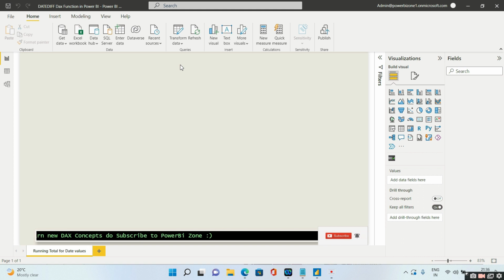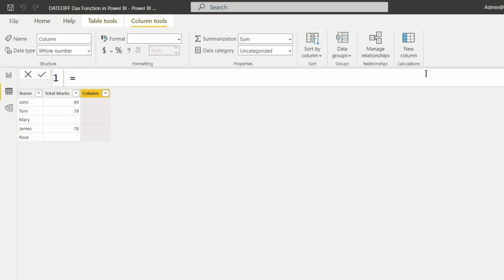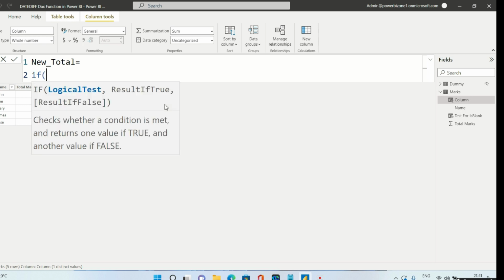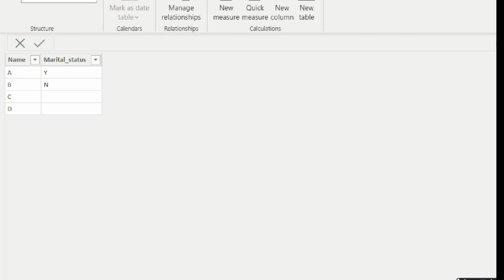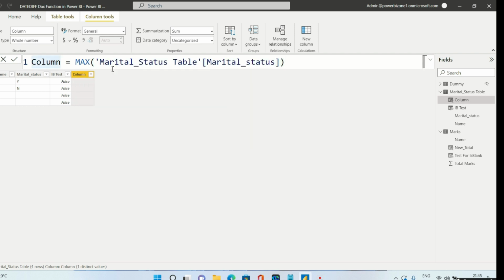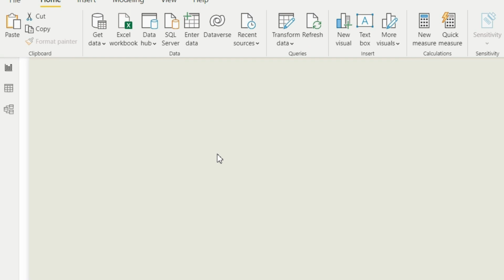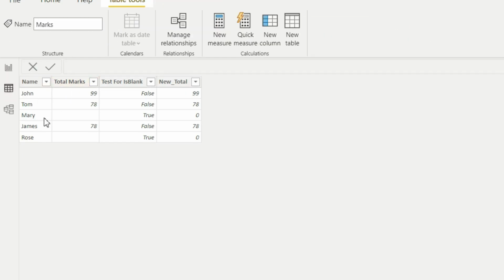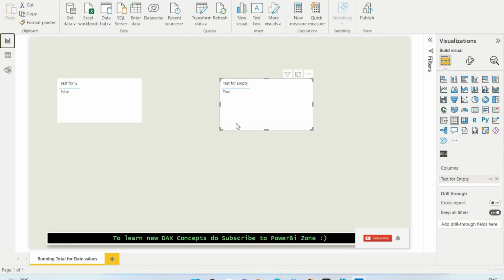Power BI ISBlank DAX Function with IF Condition | replace blank values | isblank vs isempty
This video is about ISBLANK dax function in Power BI and its differences with ISEMPTY.IsBlank in power bi is used to even replace the blank values in reports using IF condition.At first we take a look at ISBLANK() and later we discuss the differences between ISBLANK() VS ISEMPTY().
One important thing to remember :
Usage of ISBLANK dax function in power bi- It is used to find the blank values at a column level .If the value is blank it returns TRUE else FALSE.
Usage of ISEMPTY dax function in power bi-It is used to find if an entire table is empty or not .If its empty it returns TRUE else FALSE.

Chapters!

0:10 Introduction to ISBLANK Dax Function
2:12 ISBLANK() using IF condition
5:25 ISBLANK() Vs ISEMPTY()
6:06 Explanation for ISEMPTY() Dax Function